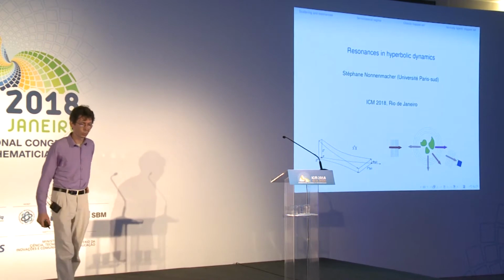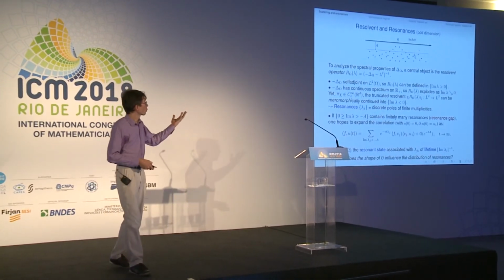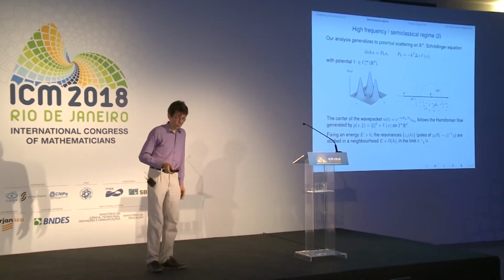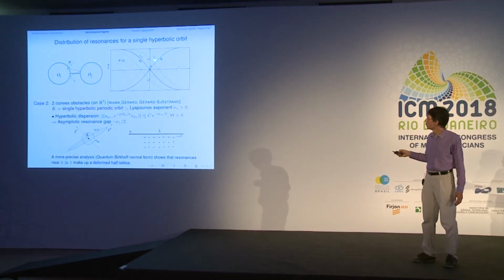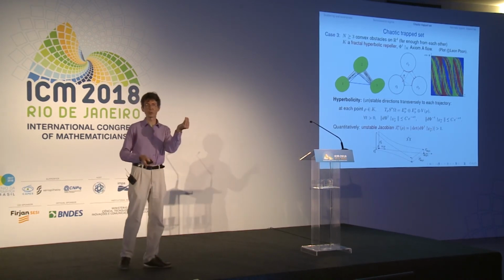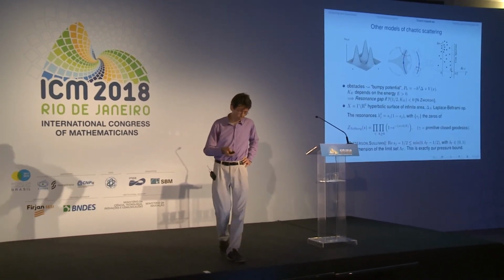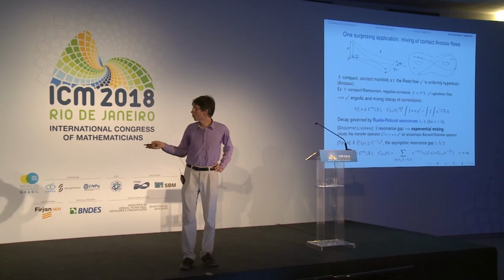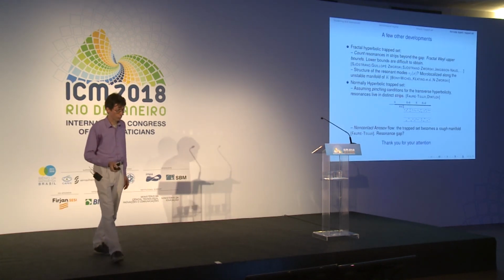Resonances in hyperbolic dynamics – Stéphane Nonnenmacher – ICM2018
Partial Differential Equations | Dynamical Systems and Ordinary Differential Equations
Resonances in hyperbolic dynamics
Stéphane Nonnenmacher

Abstract: The study of wave propagation outside bounded obstacles uncovers the existence of resonances for the Laplace operator, which are complex-valued generalized eigenvalues, relevant to estimate the long time asymptotics of the wave. In order to understand distribution of these resonances at high frequency, we employ semiclassical tools, which leads to considering the classical scattering problem, and in particular the set of trapped trajectories. We focus on “chaotic” situations, where this set is a hyperbolic repeller, generally with a fractal geometry. In this context, we derive fractal Weyl upper bounds for the resonance counting; we also obtain dynamical criteria ensuring the presence of a resonance gap. We also address situations where the trapped set is a normally hyperbolic submanifold, a case which can help analyzing the long time properties of (classical) Anosov contact flows through semiclassical methods.